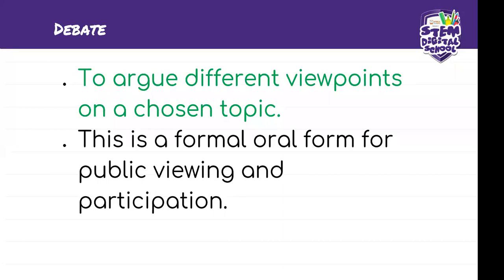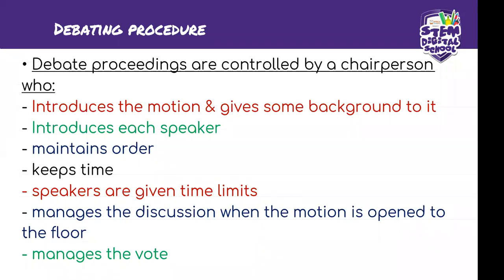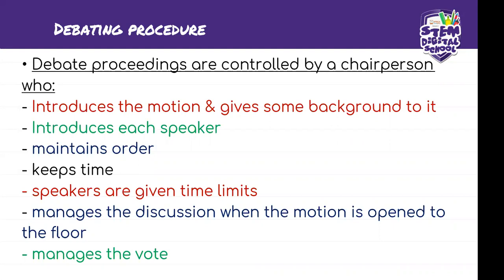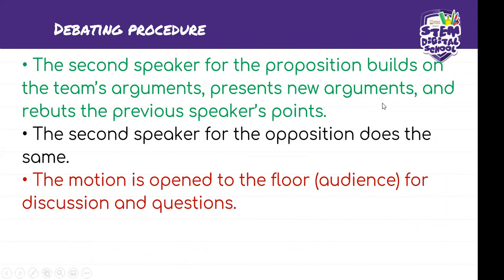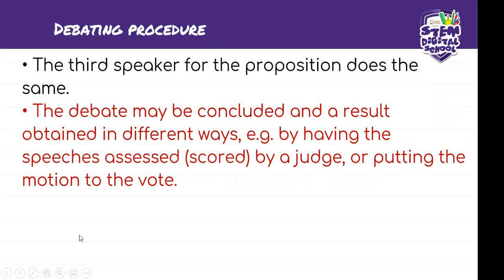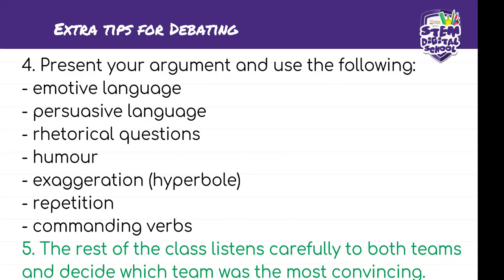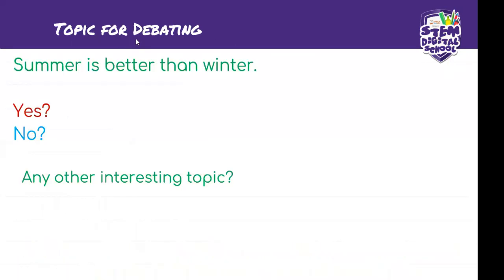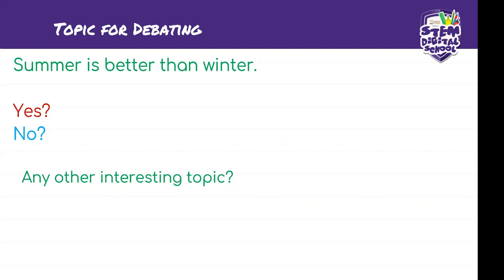Grade 9 - English HL | 6 July 2020 | Debate 1